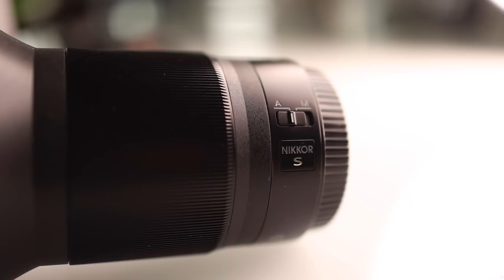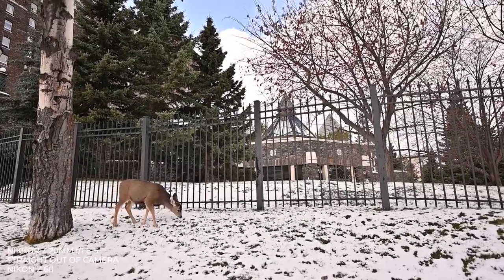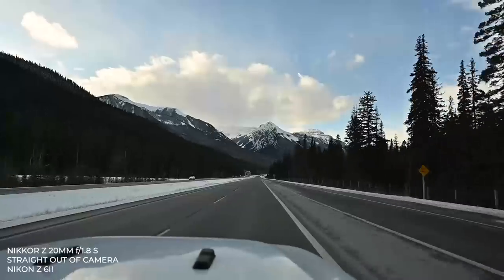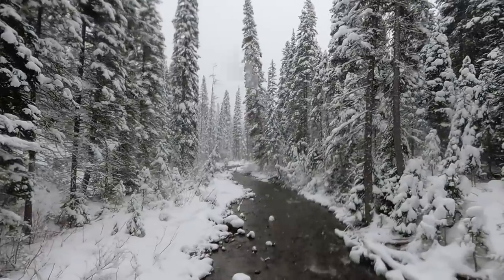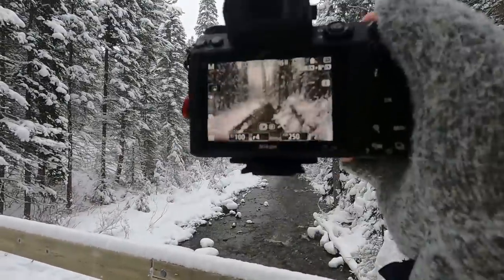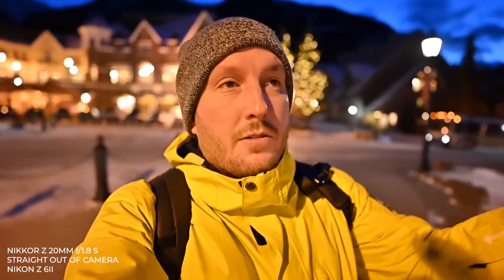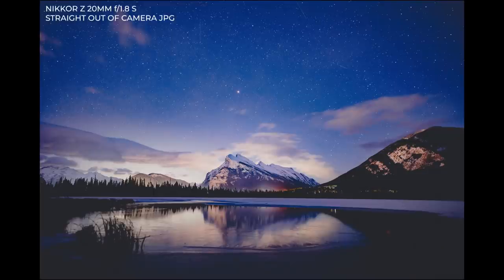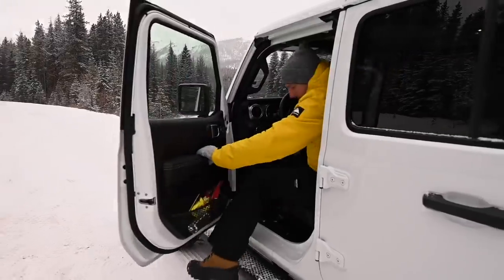Nikon NIKKOR Z 20mm F1.8 S Review | Sample Photos and Videos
I borrowed the NIKKOR Z 20mm f1.8 S for the week from NPS and ended up buying it when I returned home. As a photo and video lens for travel, it is an absolute joy to use. After dark, it will help you easily create high quality astro images.

This lens will remain in my travel kit for years with my Nikon Z 6II.